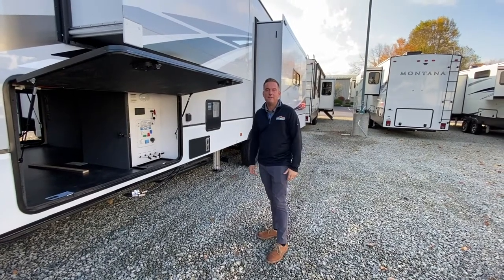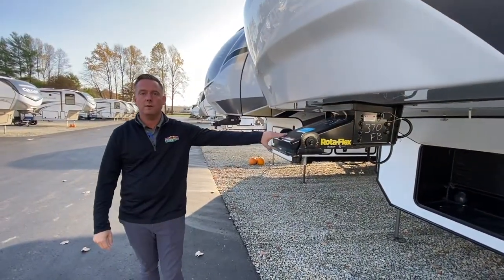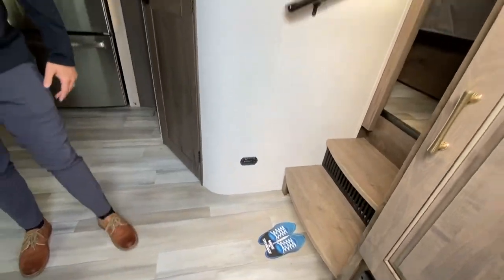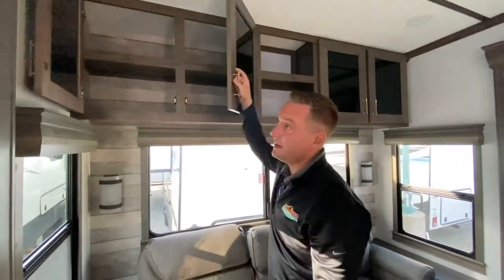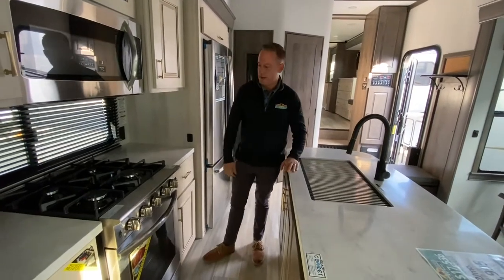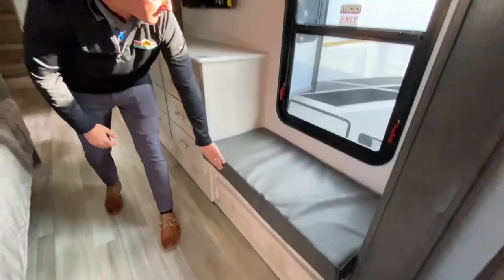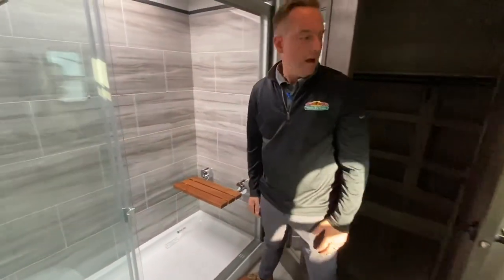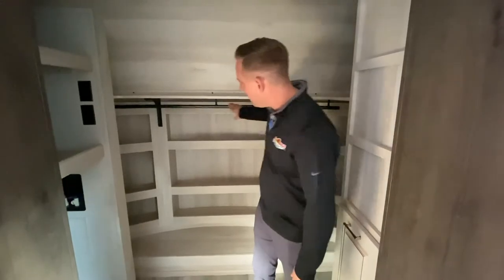Alliance Paradigm -370FB Awesome Luxury Fifth-Wheel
This weeks Feature Friday we take a tour of the Alliance Paradigm -370FB An awesome Luxury Fifth-Wheel